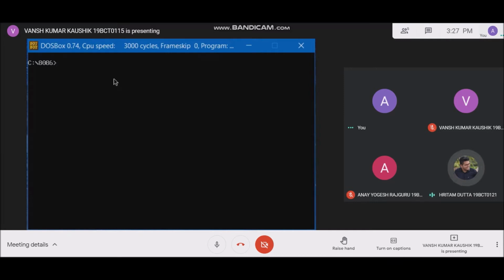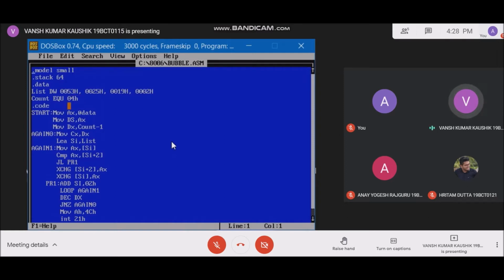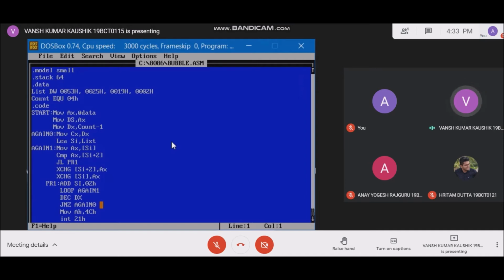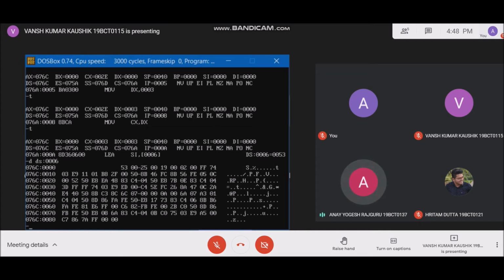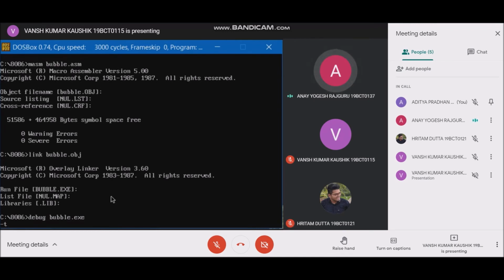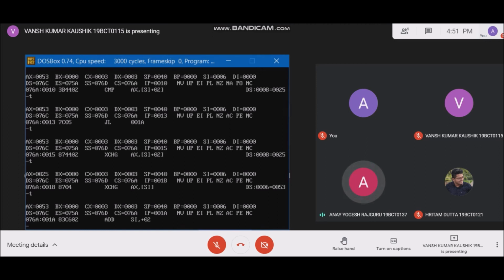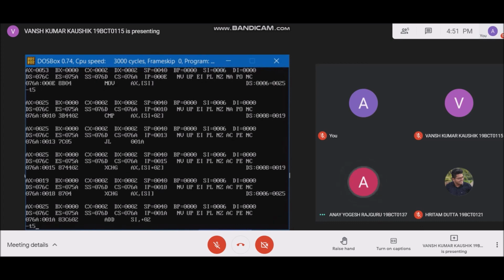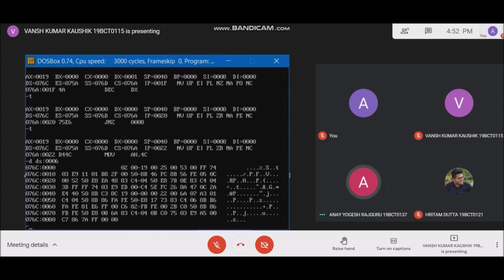Bubble Sort using DOSBox (8086 Programming) || DA-3 Microprocessor and Microcontrollers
Team:
Aditya:19BCT0155
Vansh:19BCT0115
Hritam:19BCT0121
Anay:19BCT0137